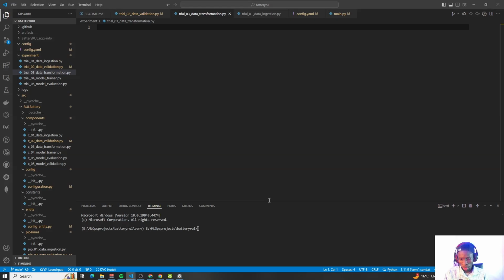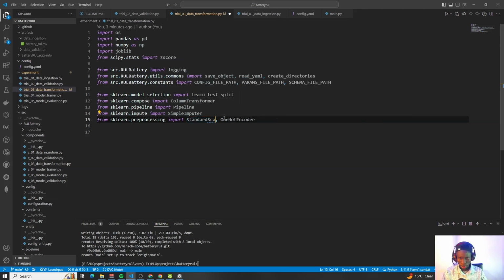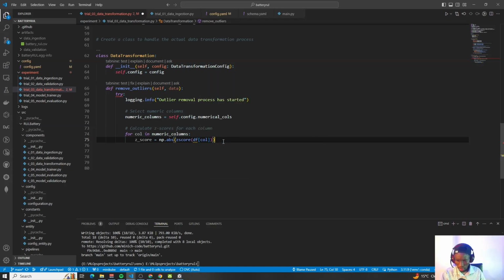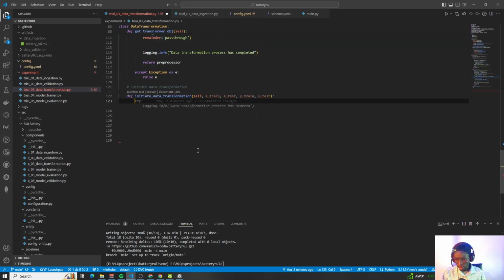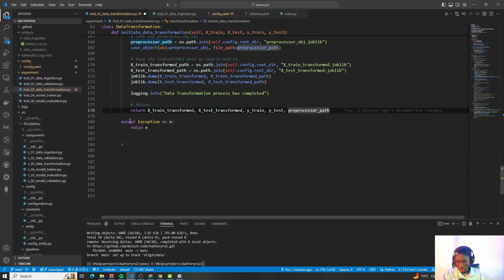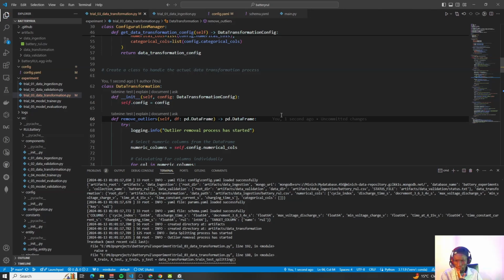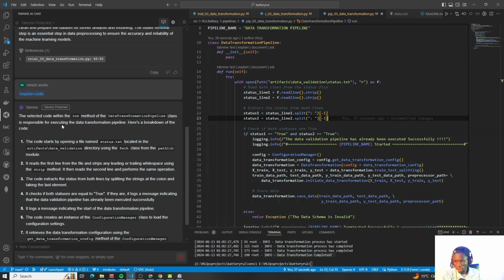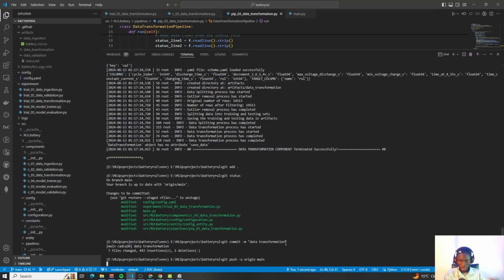MLOps End-to-End Project | Data Transformation Component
In this video, we cover essential data transformation techniques for machine learning pipelines. Learn how to remove outliers, handle missing values, and preprocess data using column transformers. We also demonstrate train-test splitting and transforming both training and testing sets to ensure robust model performance. Perfect for anyone looking to improve their MLOps workflow with effective data transformation practices.